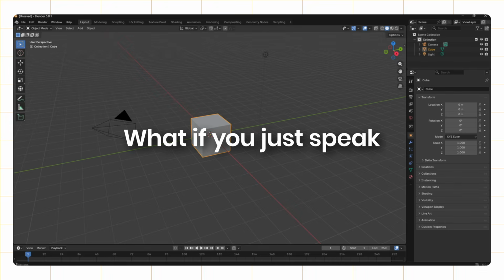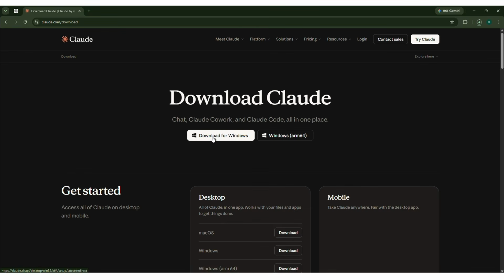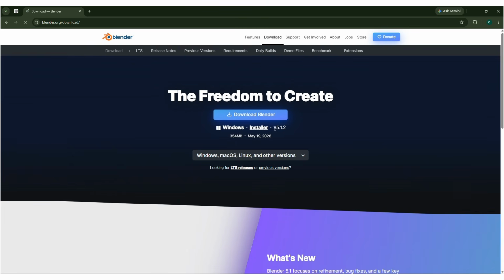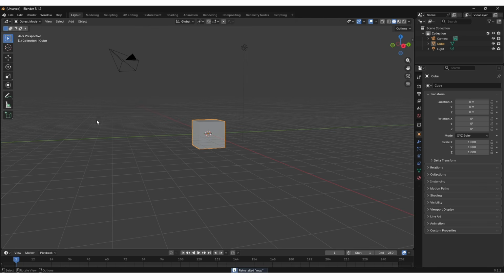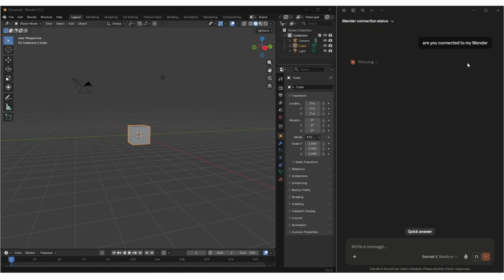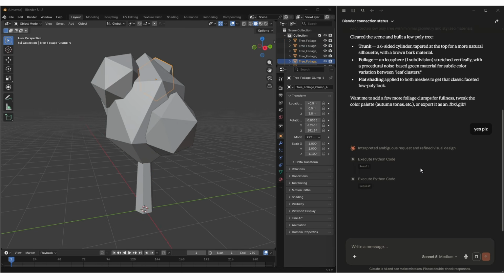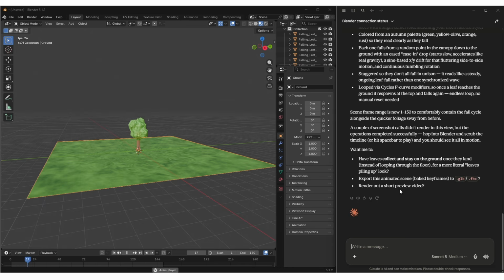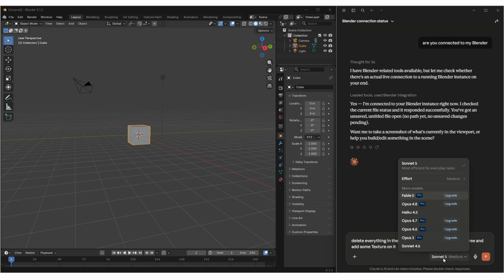How to Use Claude AI with Blender MCP (Full Setup Tutorial 2026)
Learn how to connect Claude AI with Blender using Blender MCP and automate your entire 3D workflow with simple text prompts.

In this complete step-by-step tutorial, you'll learn how to install Claude Desktop, connect the official Blender Connector, install the Blender MCP Extension, and start creating 3D models, animations, lighting, materials, and renders using natural language.

Whether you're a beginner or an experienced Blender artist, this AI workflow can save hours of repetitive work.

✅ Install Claude Desktop
✅ Add the Official Blender Connector
✅ Install Blender MCP Extension
✅ Enable the Blender Add-on
✅ Connect Claude AI with Blender
✅ Generate 3D Models Using AI
✅ Create Animations with Text Prompts
✅ Render Scenes Automatically
✅ AI Workflow Tips for Better Results

💡 Example Prompts
Create a low-poly tree
Add realistic leaves
Increase polygon count
Create a medieval castle
Generate a cyberpunk city
Add falling leaf animation
Create cinematic lighting
Render the final scene
Create PBR materials
Add camera animation